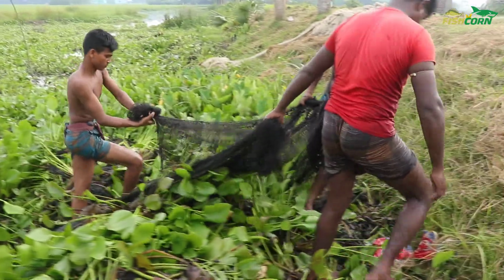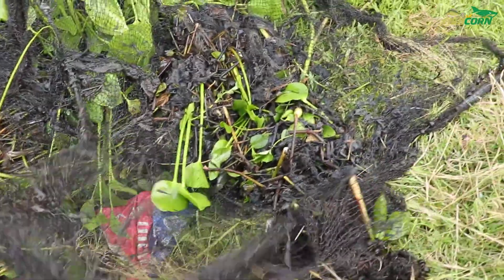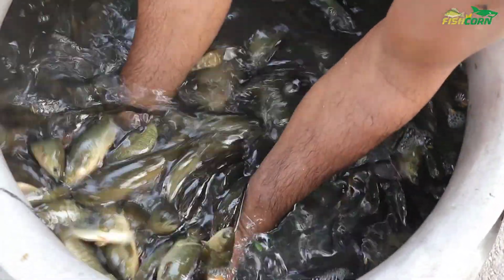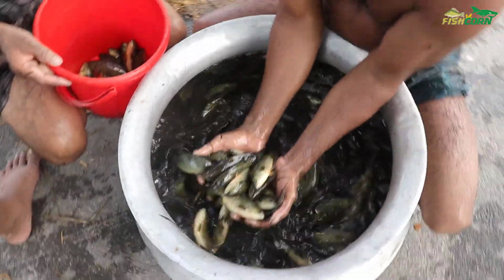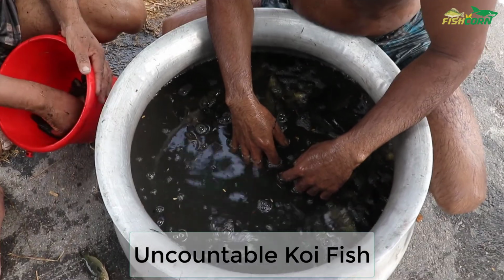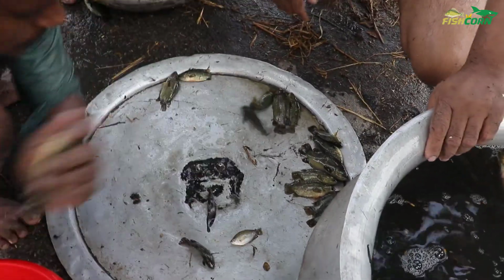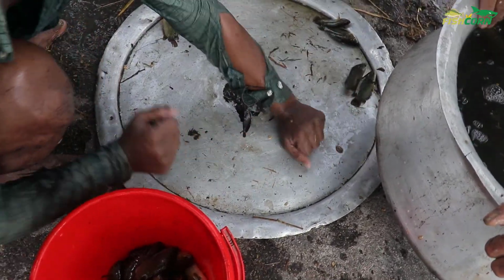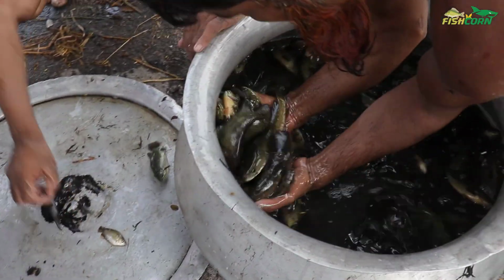Koi Fish Catching with Lots of Fish Lake by Cast Net | Fish Corn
Village Fishers got lots of Koi & fresh fish in a fish lake while they were trying for Bangladeshi fish catching group wise. They mostly managed green koi in their fishing net. But I am really sorry friends for being a late participant on this fishing stuff. But I got the most attractive part I mean the Koi Distribution process after catching fish. In the 2nd portion of this fish video; villagers distributed all fish fresh Koi to all of the participants.  Lake fish are very active fish in nature, you’ll see lots of movements from koi fish but these koi are not koi carp.

By the way, village peoples didn’t use throw nets process in this trading style. They coated a particular area of this fish lake by cast net. Actually, in my village this type of fish is known as new fish since, it’s a seasonal fish. Fisheries are available in this season because of ease of use of local fish, yes I am talking about freshwater fish. There are lots of fish bowl to collect fresh tropical fish.

It’s very interesting to see live fish, especially live koi fish. Interesting point is; villagers got cat fish fish Snakehead Murrel. They actually all of fishing terms to catch village fish from this small lake. This fish are tastier than carp fish & I am sure you’ll enjoy hunting fishing of this lake. I mainly covered here last fishing trips & the fish sharing process.

Friends, thank you very much to enjoy this catching fish video. I’ll show you all fish catching process of Bangladeshi fish gradually. Just one request, stay with us & keep watching our fishing videos.